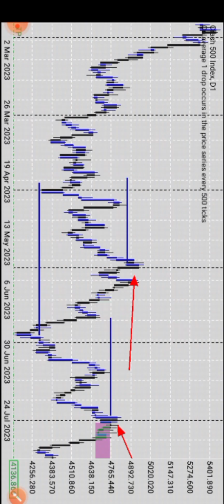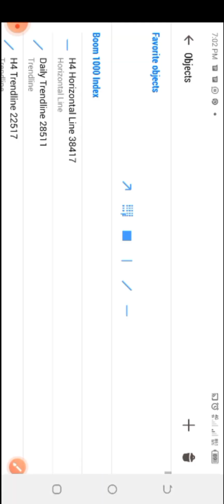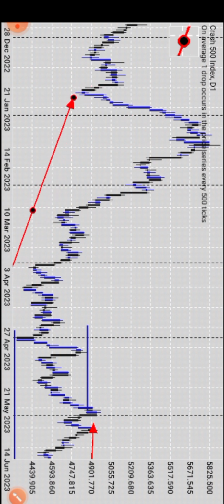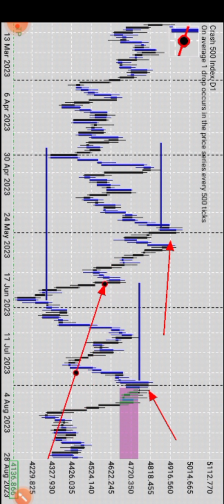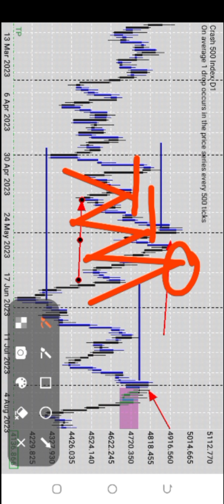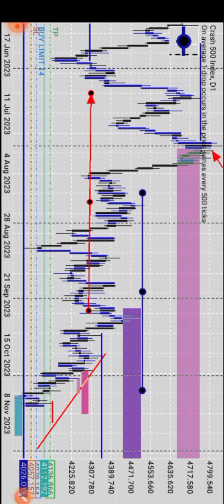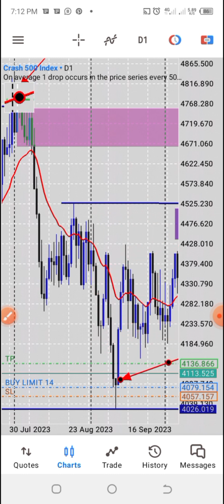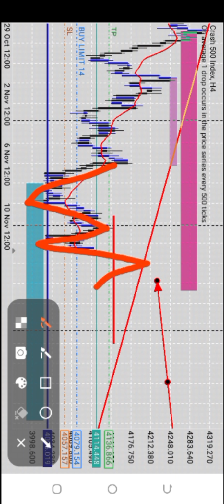How to Understand Break of Structure in Forex trading|Liquidity Grab|Traps And the Trend!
Understanding the difference between liquidity grab in form of traps and market structure is essential as a trader and once mastered can give you a trading edge not only in taking entries and exits but also making smart trading decisions!

Want to make money trading synthetic indices from Monday to Monday and don't have an account? Register a free deriv account below to get started